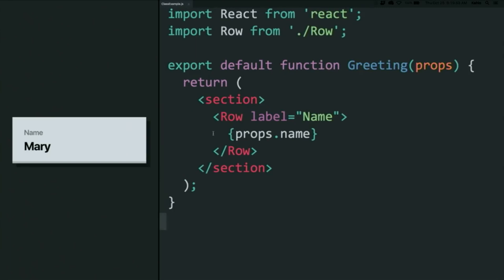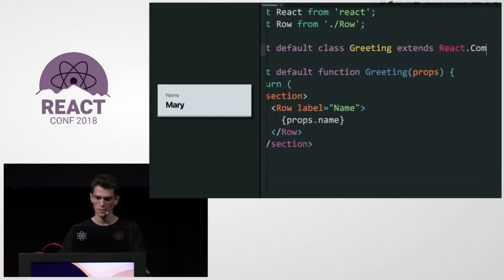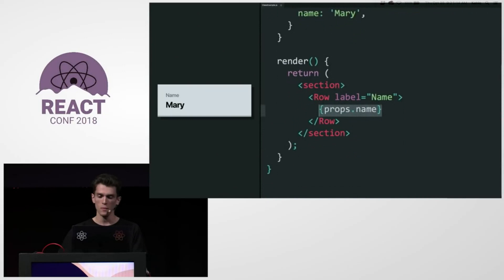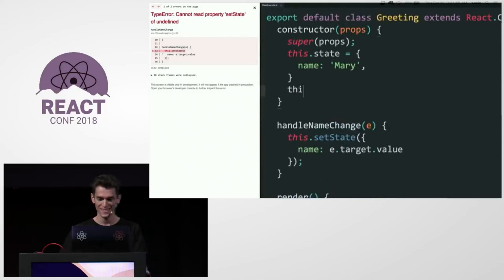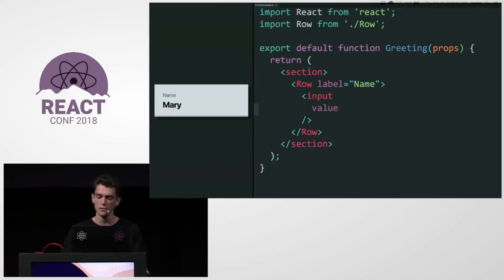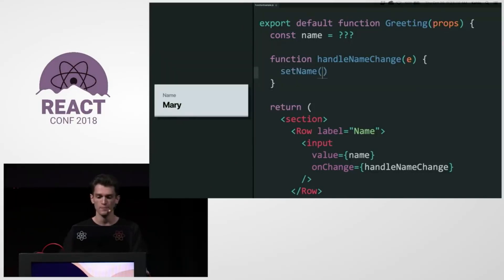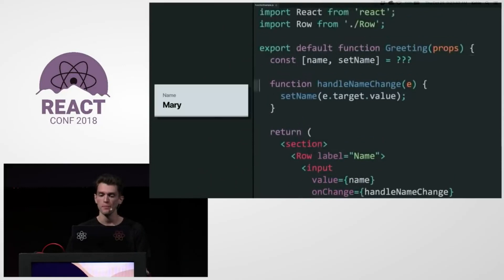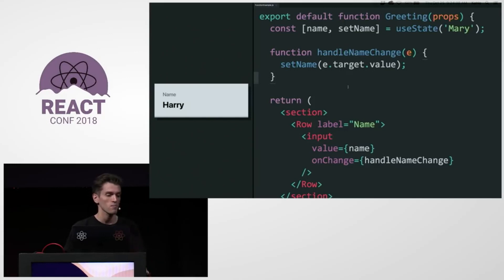No usar clases en react 2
En este video, Dan Abramov, co-author de redux y de create react app y trabajador de Facebook nos explica el uso del hook useState, para poder acceder al estado de la aplicación sin necesidad de usar clases.

El video es un extracto de la React Kampf 2018.

♥ Tienes mi curso completo de programación en reactjs 100% con orientación a la programación funcional y sin programación orientada a objetos en este enlace: